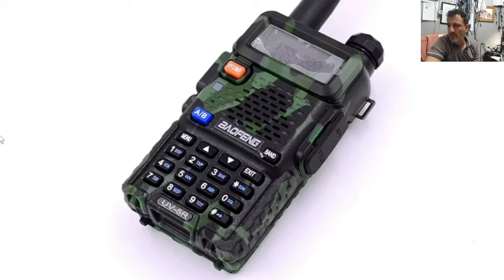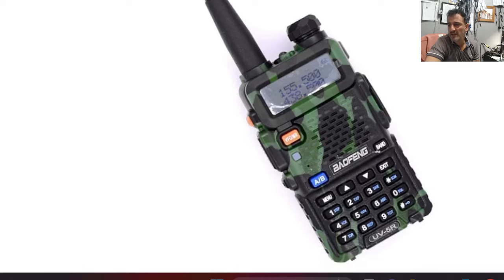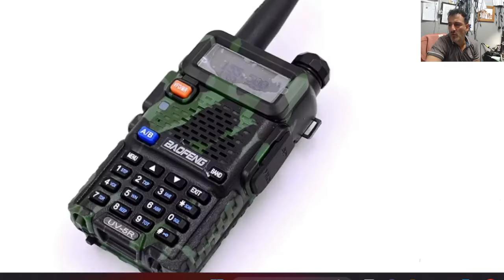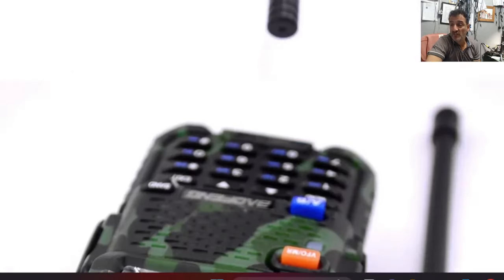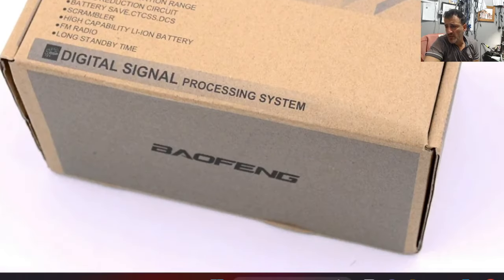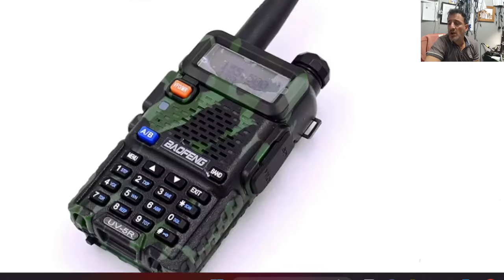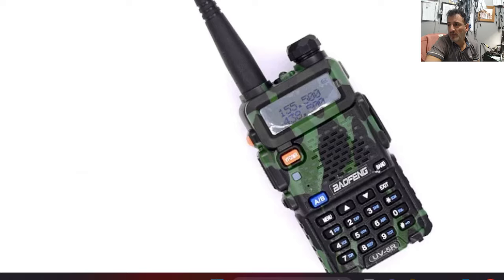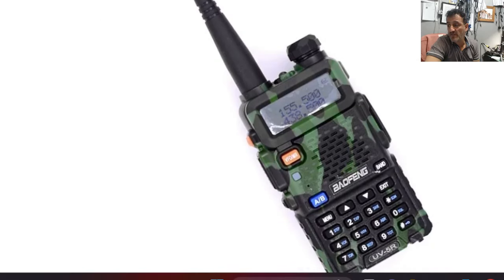CAMOFLAGE BAOFENG UV-5R - 2024 £17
ALIEXPRESS PURCHASE